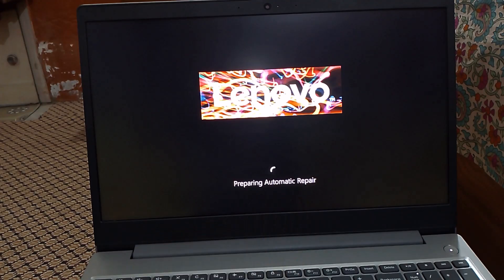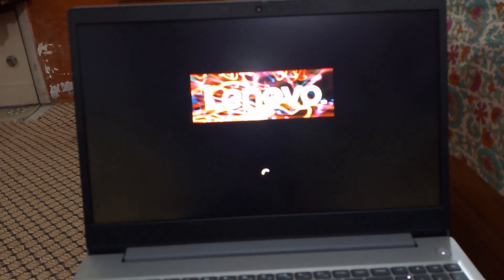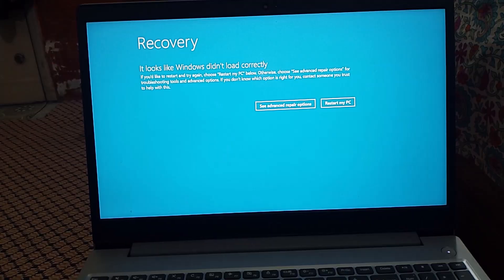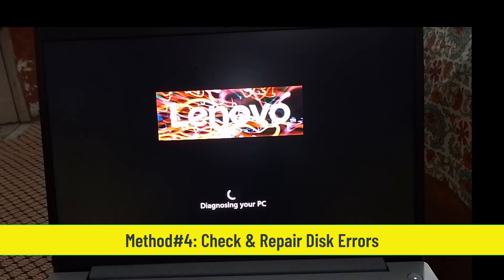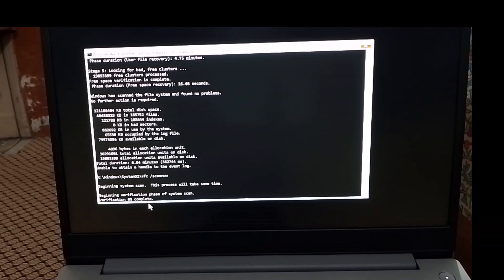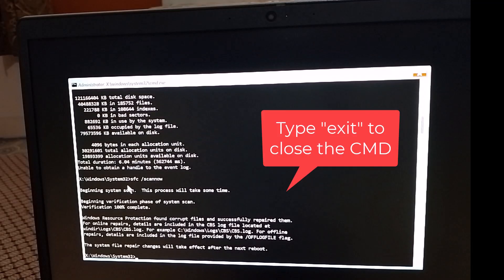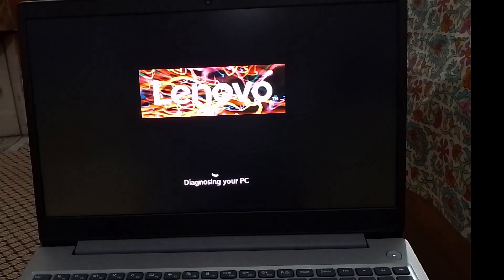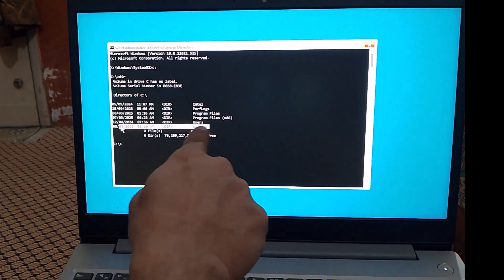How to Fix Automatic Repair Loop in Windows 10/11 | Startup Repair Couldn’t Repair Your PC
Hi Friends, This YouTube Video is about "How to Fix Automatic Repair Loop in Windows 10/11 | Startup Repair Couldn’t Repair Your PC".

Is your PC stuck in a frustrating loop saying “Startup Repair couldn’t repair your PC” over and over again? Don’t worry—you’re not alone, and this video is here to help you fix it step-by-step, even if you’re not tech-savvy.

In this easy-to-follow tutorial, I’ll walk you through the most effective and proven solutions to break free from the Automatic Repair Loop on both Windows 10 and Windows 11. Whether your computer randomly restarted and failed to boot, or you’ve been seeing that dreaded blue screen with repair attempts that go nowhere—this video covers it all.

These steps cover both software and bootloader-level issues that commonly cause the Automatic Repair Loop in Windows 10/11. Start from safest to more advanced methods. If all else fails, a clean Windows installation might be the last resort.

☑ Watched the video!
☐ Liked?